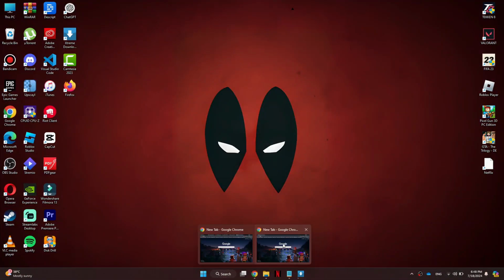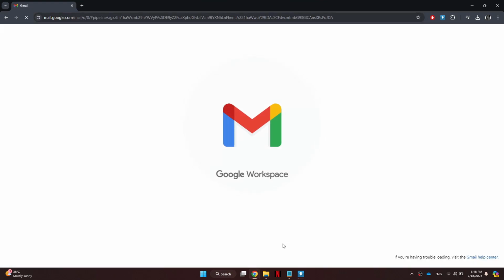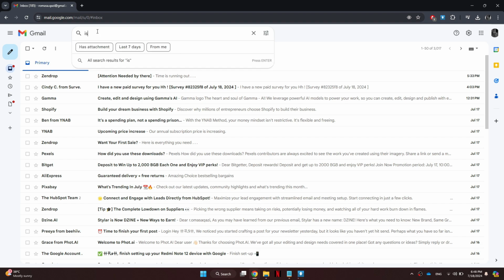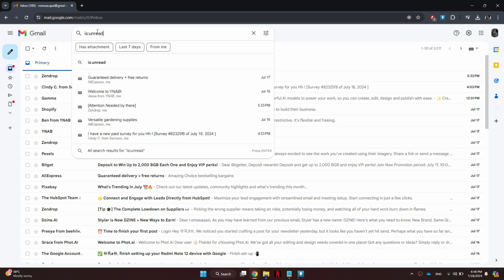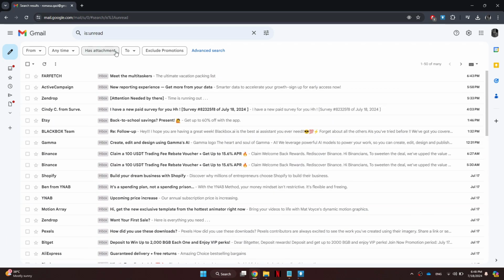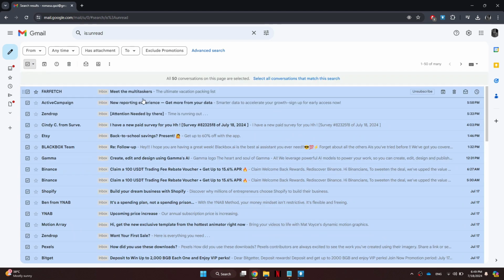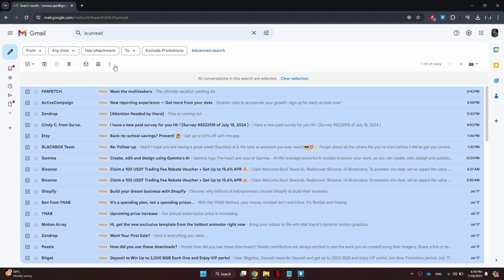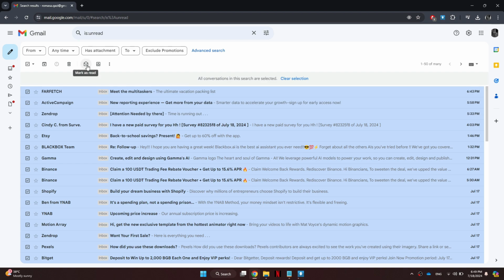Gmail Hacks: Deleting Unread Emails Easily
Hey everyone, welcome back to the channel! Today, I’m going to show you how to delete unread emails in Gmail in 2024. 📧🗑️✨

Drowning in unread emails and looking to clear out your inbox quickly? In this tutorial, I'll guide you through the steps to efficiently find and delete unread emails in Gmail, helping you declutter and manage your inbox like a pro. Watch now to streamline your email management and keep your Gmail organized! 🚀🔍